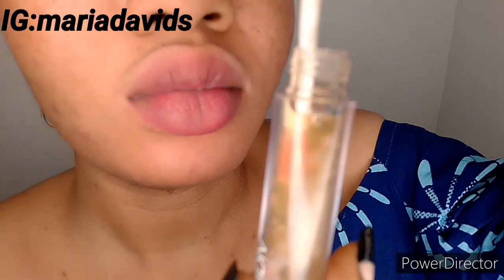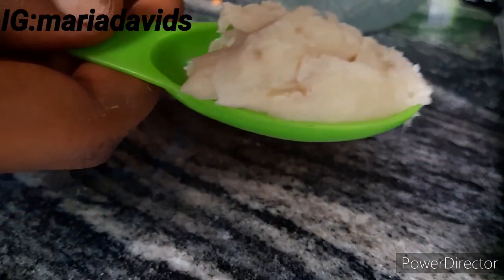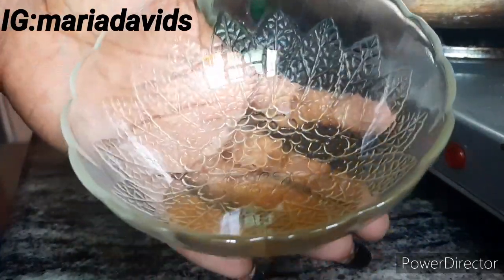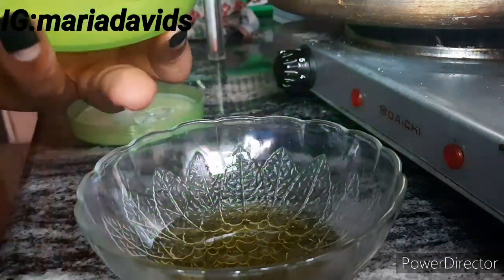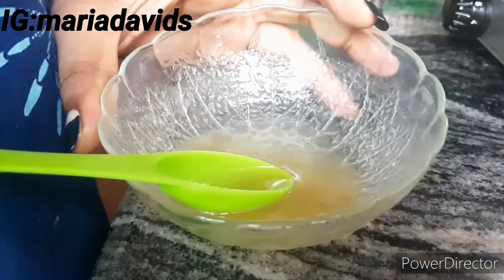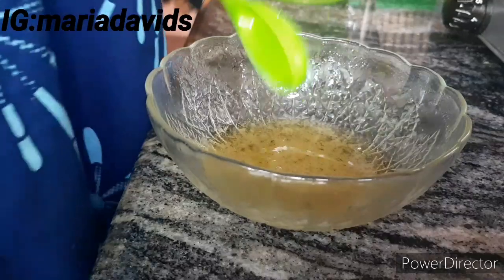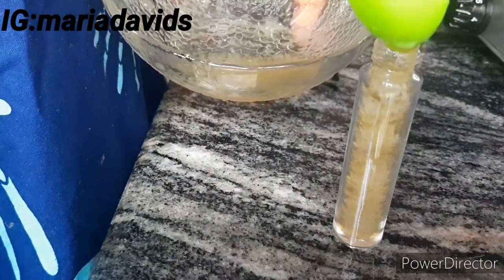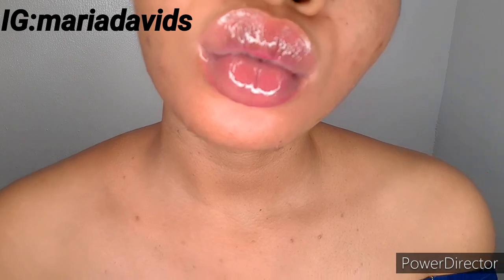DIY CLEAR LIPGLOSS WITH SHEABUTTER/ how to make lipgloss at home form scratch for beginners easy way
In this video i made a lipgloss balm from home with just 3 ingredients i hope you find it helpful so you can try it and give me feedback.

Share to your friends and family.

STAY HYDRATED AND USE YOUR SPF
Remain flawless